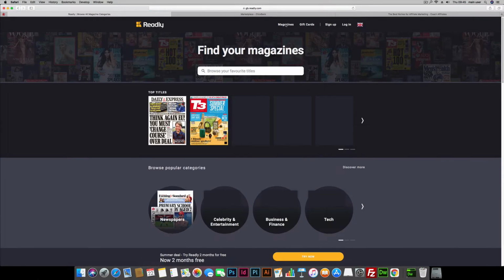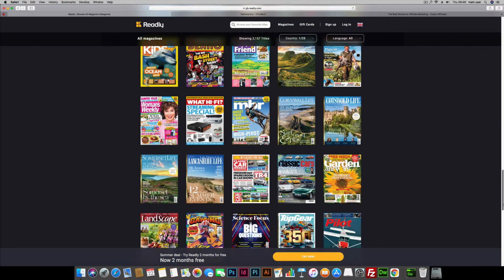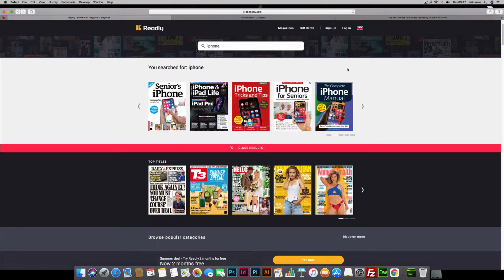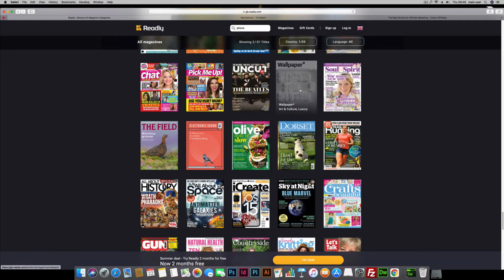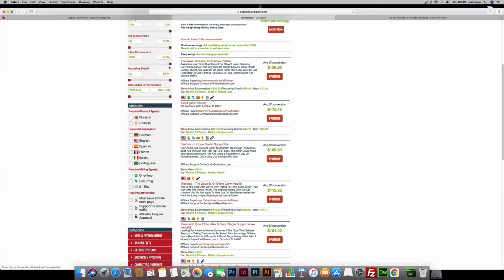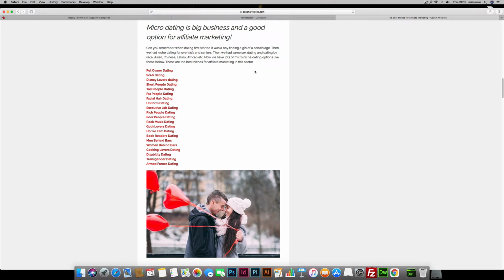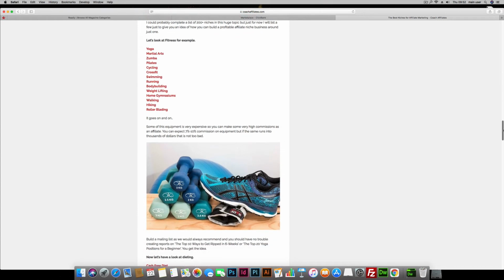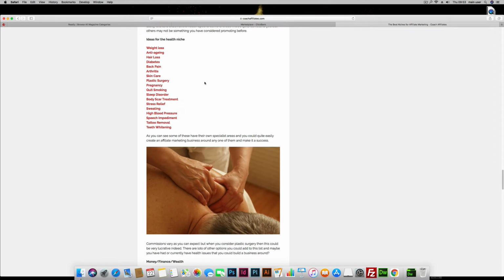How to Start Affiliate Marketing | Affiliate Marketing For Beginners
How to start affiliate marketing as a beginner. Affiliate marketing for me is the perfect business and so much has changed since I started 20-years ago. If you're looking to start a business online or searching for the perfect side hustle then affiliate marketing has to be a real consideration.

You can get started for very little money and in some cases you could be making money the same day but realistically I would think a few weeks is a realistic target. The first steps with affiliate marketing is your niche research and this is what I cover in this video.

 Consider all the things you are interested in. Your pastimes, hobbies and maybe an area you excel in or have experience doing. There is no point promoting a niche that you have no interest in just because you can make money doing it. When you have to write content then you need to sound like you have authority in that niche. So the best way to start affiliate marketing as a beginner is niche research.